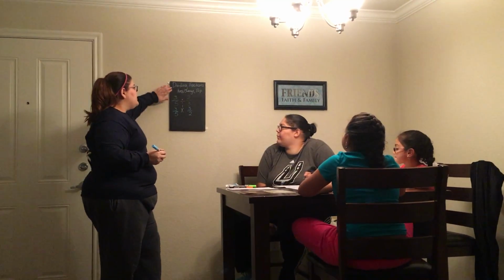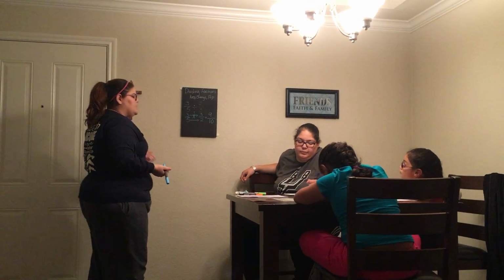SPE 5633 - Math Lesson